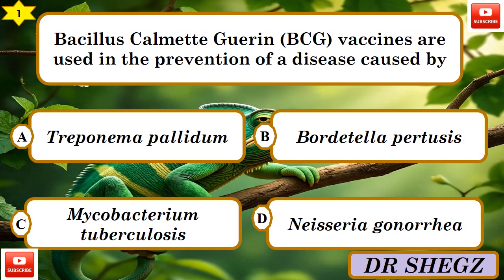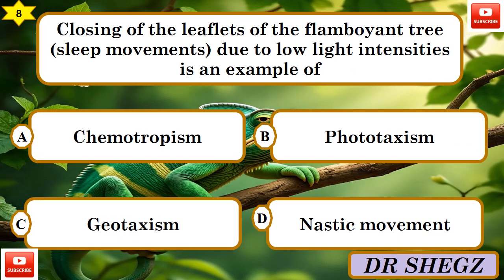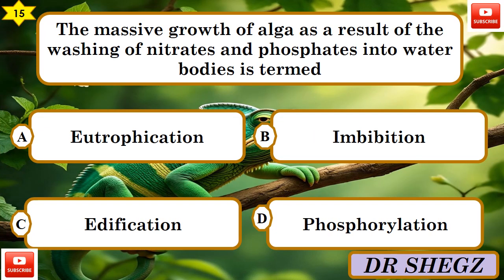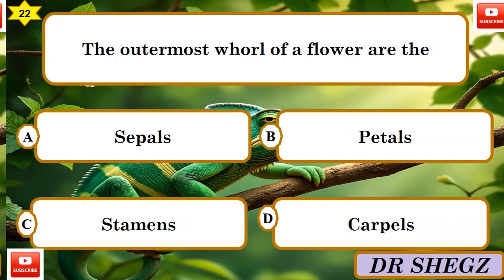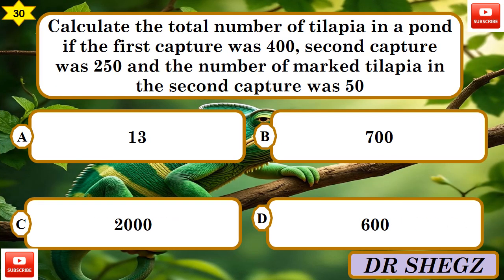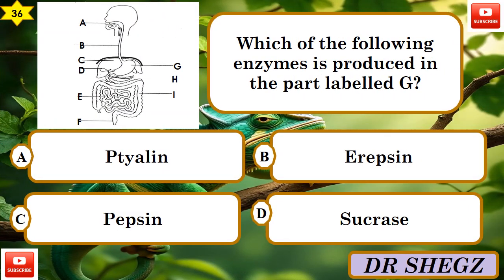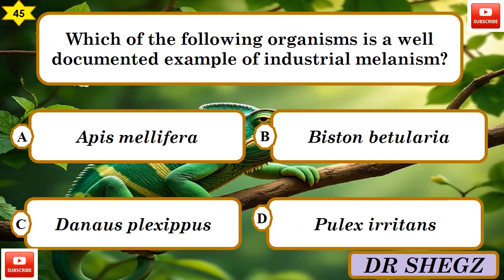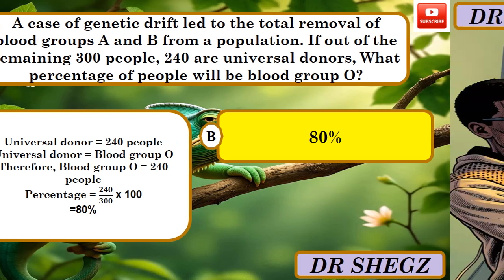Biology Revision Series 1